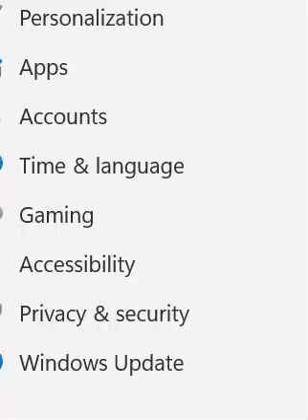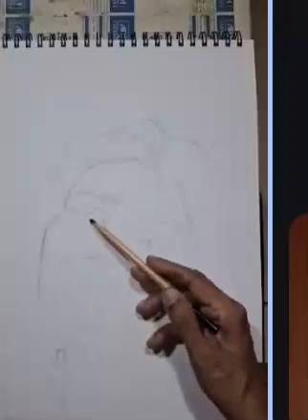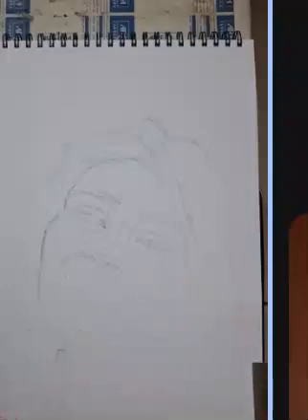Charcoal portrait 1